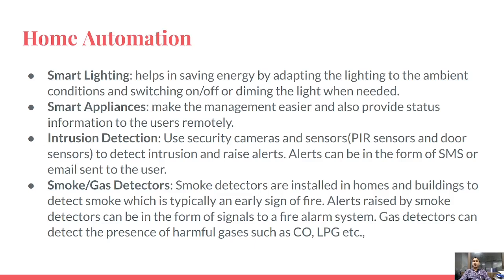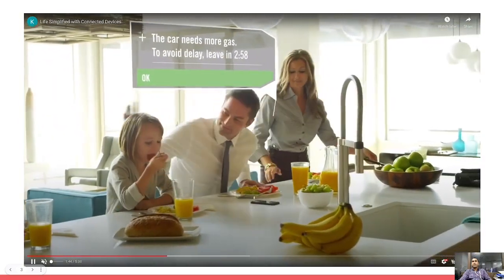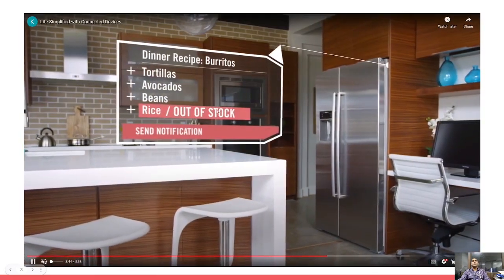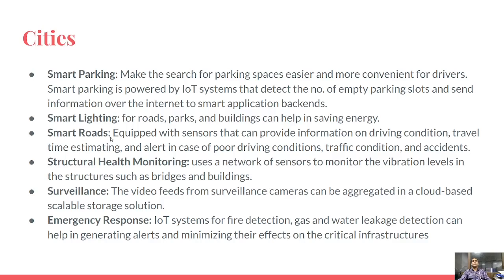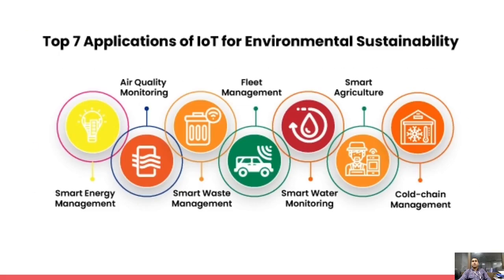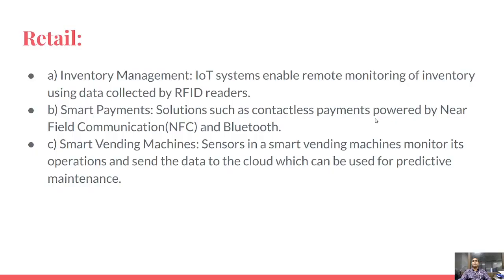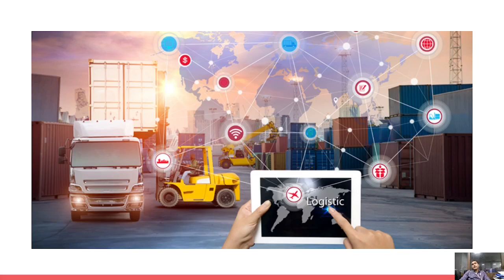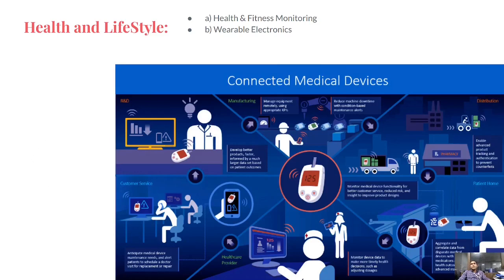Domain Specific IoTs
Please refer to the textbook "Internet of Things: A hands-on approach" by Arshdeep Bahga and Vijay Madisetti for further reference.